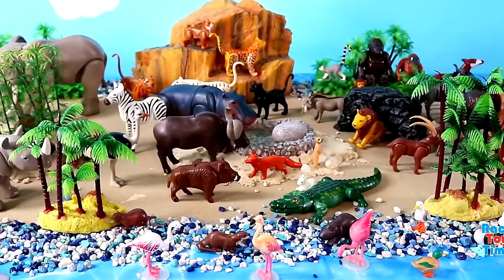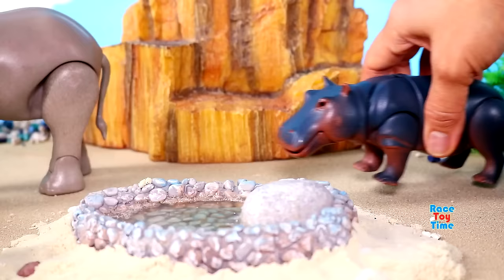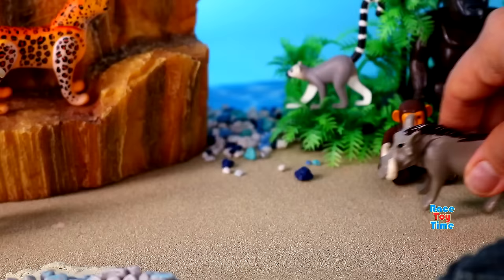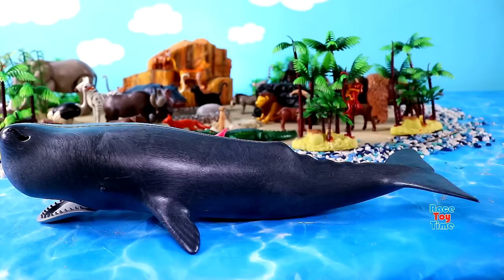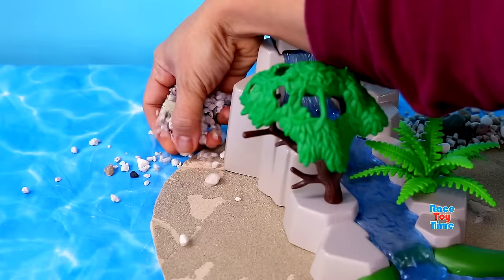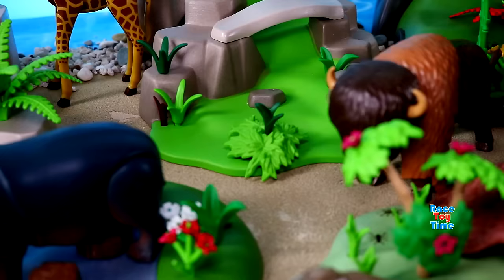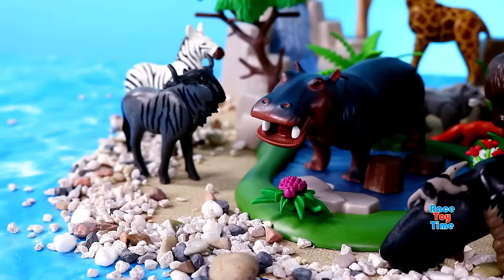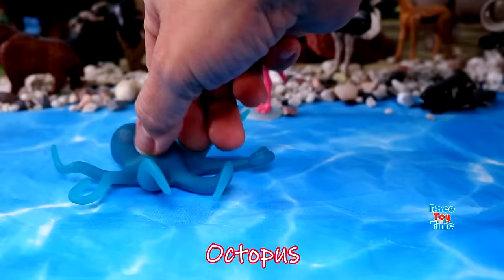Island Diorama Sets for Fun Playmobil Animal Figurines